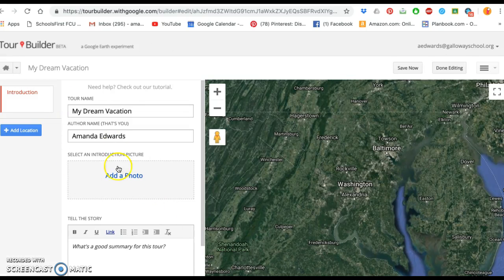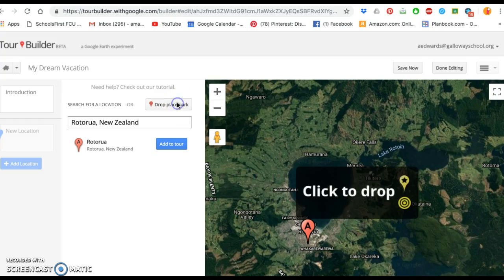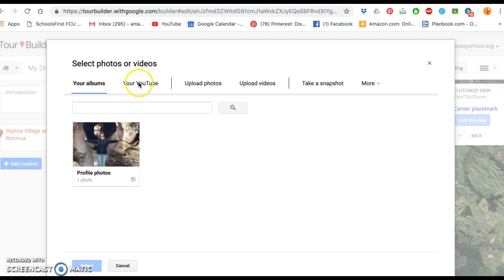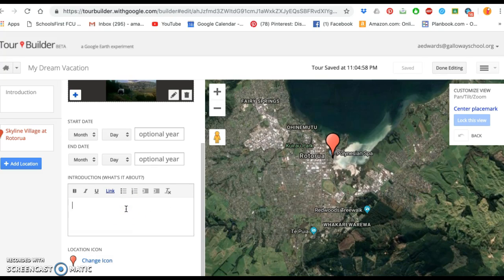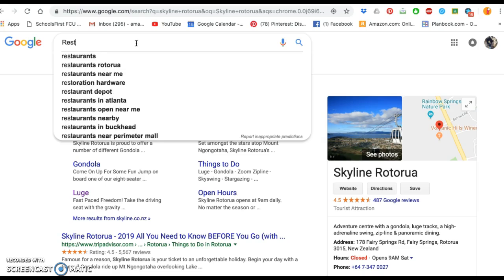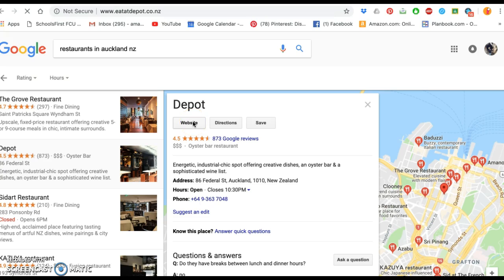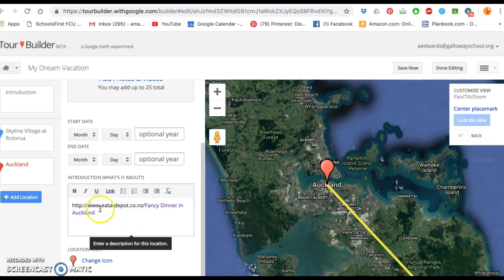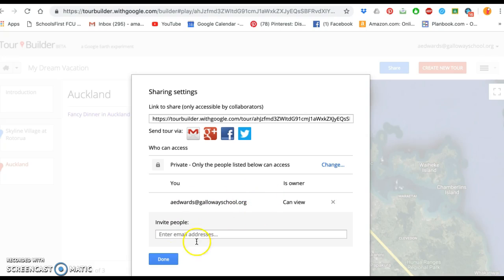Dream Vacation on google tour builder